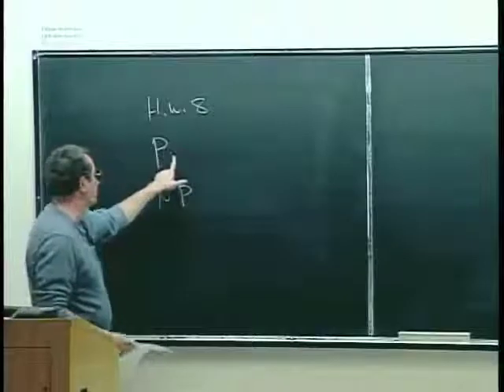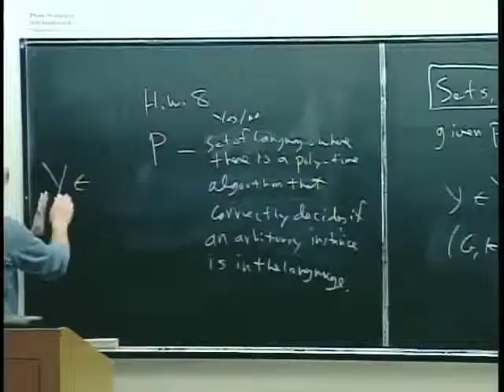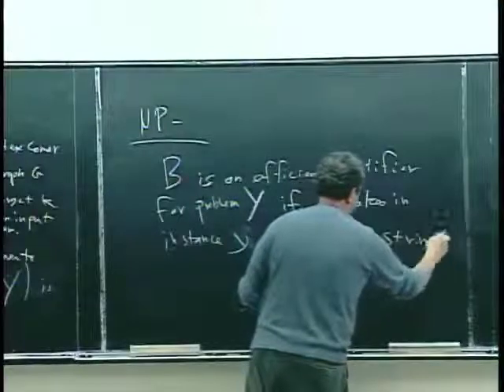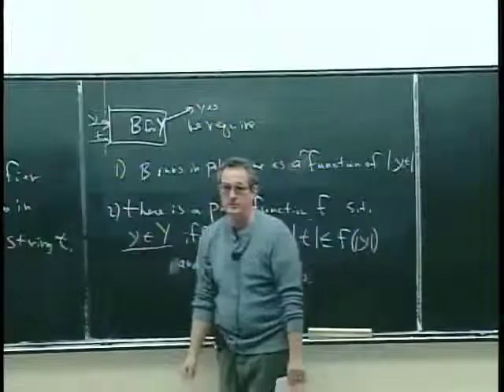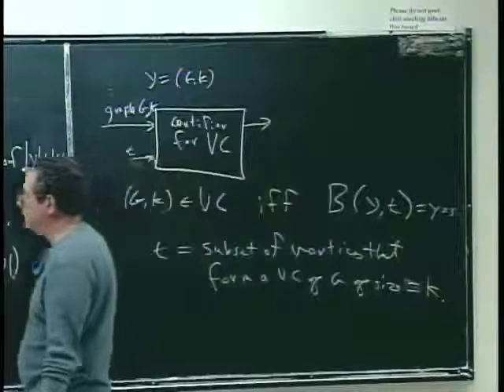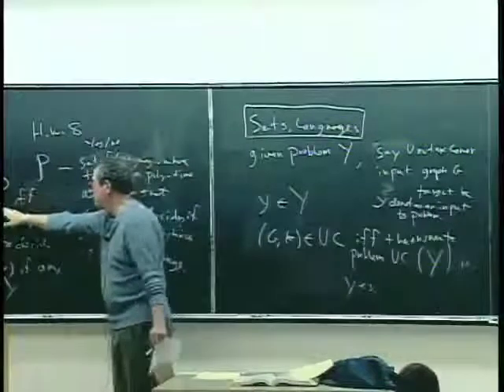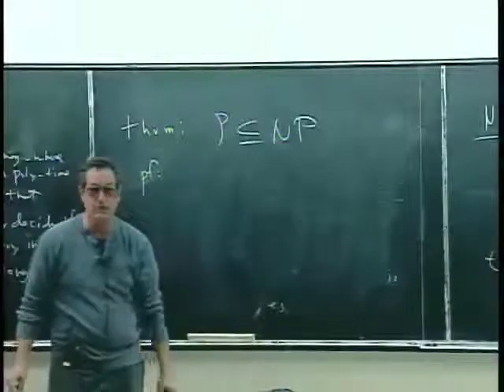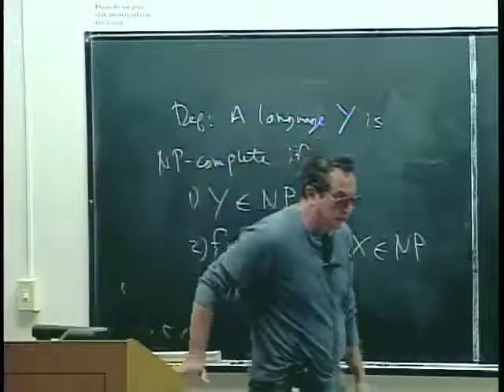L23: NP Completeness, Supplemental lecture 2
A second supplemental lecture on a more informal treatment of NP-completeness.